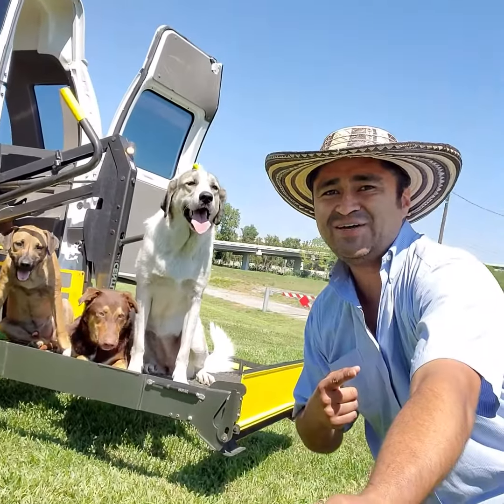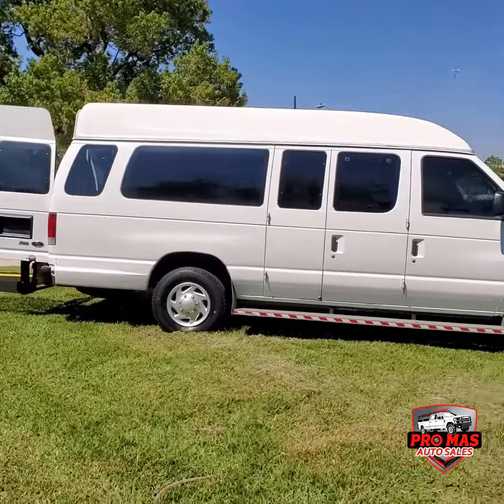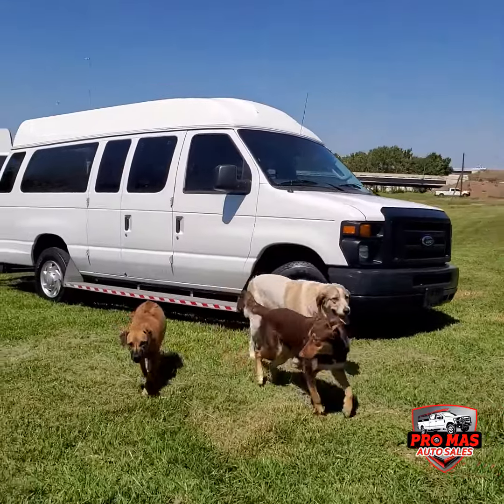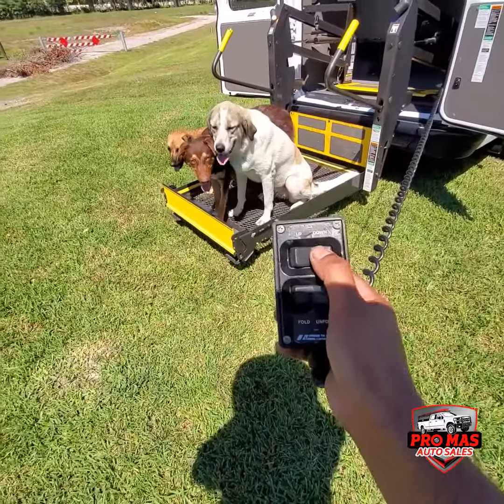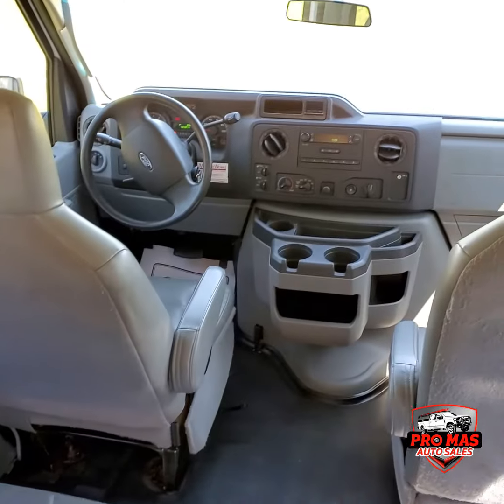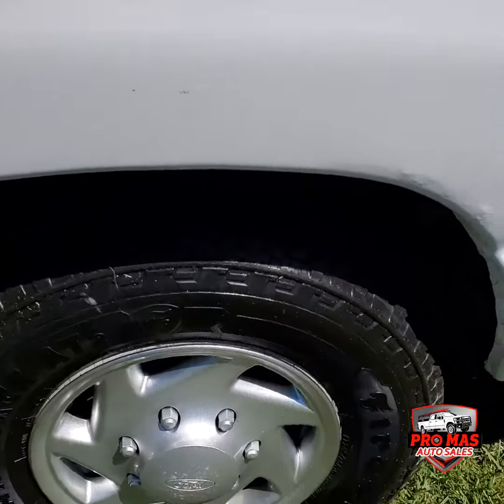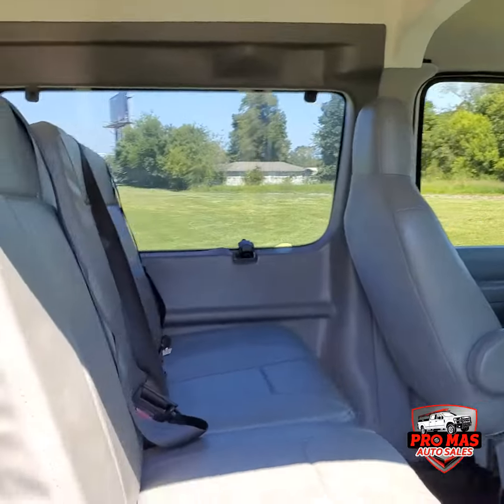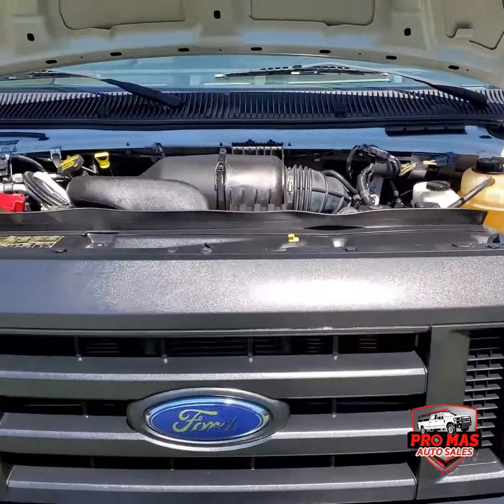2012 Ford Econoline E250 Passenger Accessible Wheelchair Van • promasautosales.com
2012 Ford Econoline E250 Passenger Accessible Wheelchair Van • promasautosales.com

Price: $16,999.00
Model: 2012 Ford Econoline E250
Body: Passenger Accessible Wheelchair Van
Miles: 68K
Motor: 4.6 V8
Title: Clean
Condition: Excellent
Stock: A86688